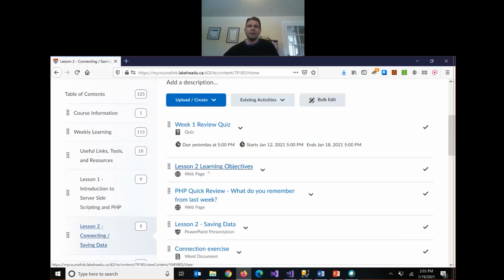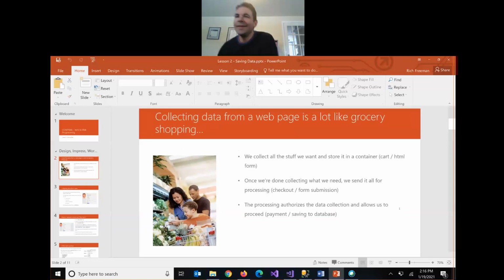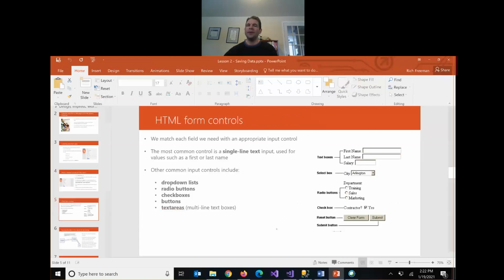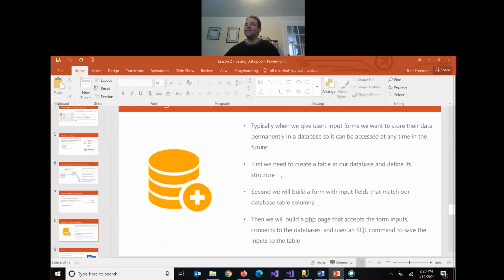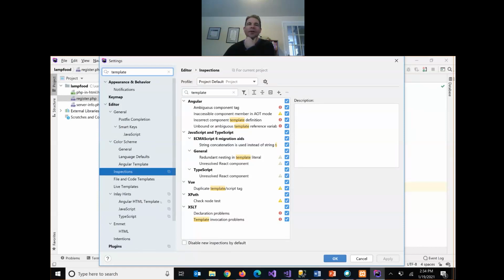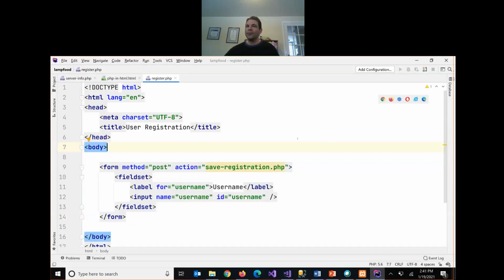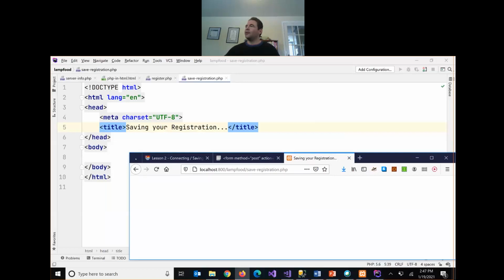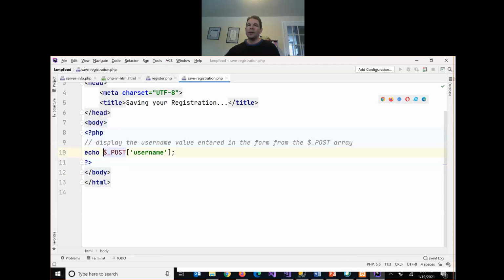COMP1006G L2 Part 1 - W21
Overview of collecting & saving user data